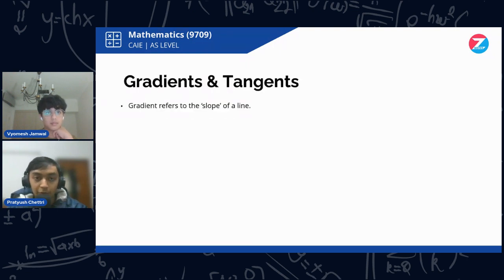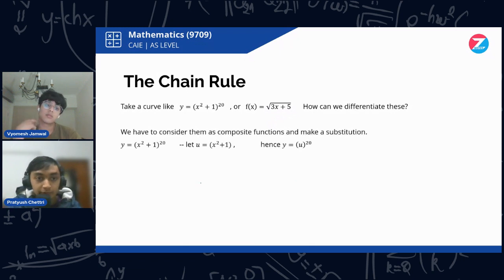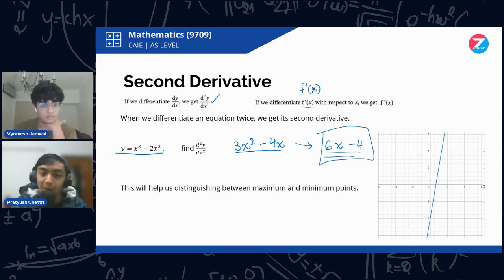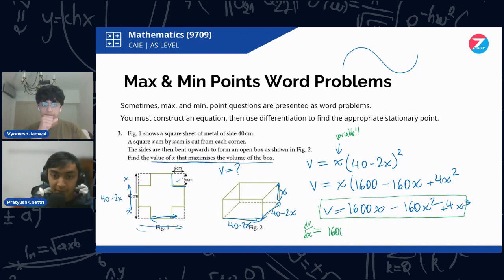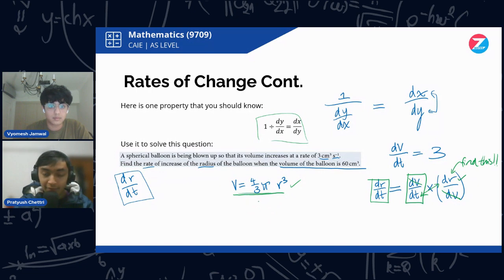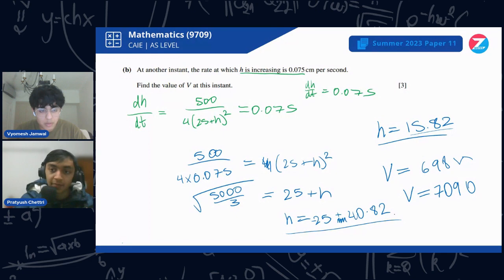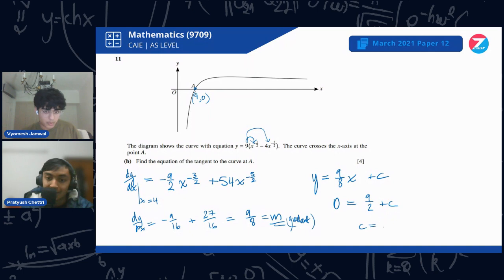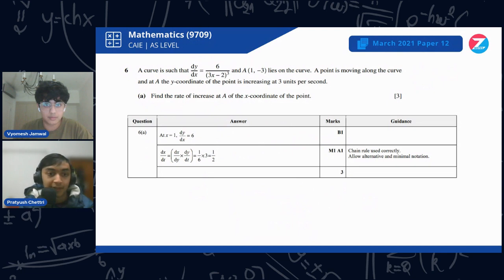Differentiation | AS Level Pure 1 Mathematics | Topic Explainer - ZNotes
Get a griping understanding of Differentiation with expert Pratyush in this AS Level Mathematics (9709) Pure 1 Topical Explainer. Our expert Pratyush, an A2 student,  is determined to make a difference by sharing his knowledge and helping others. From Derivatives to Rates of Change, Pratyush works on breaking down these complex chapters to simpler ones that are easier to understand. Stay ahead in your mathematics studies or simply satisfy your curiosity with this engaging video.

Get a good revision before your exams by connecting with us on the server

Interested in hosting such sessions? Apply using this form